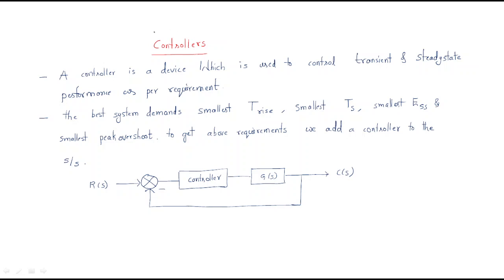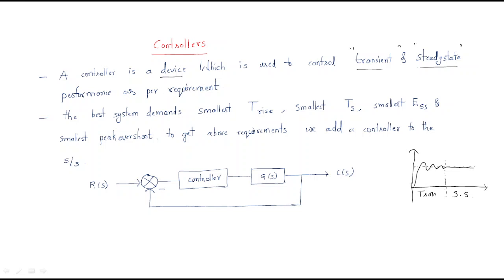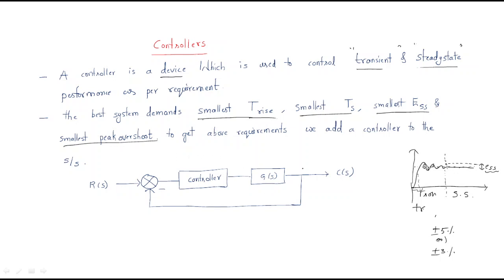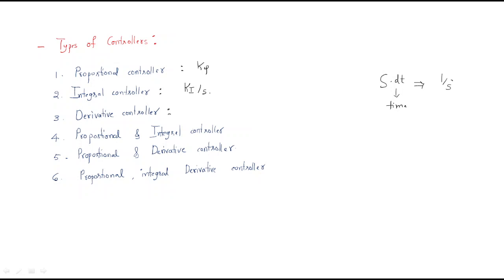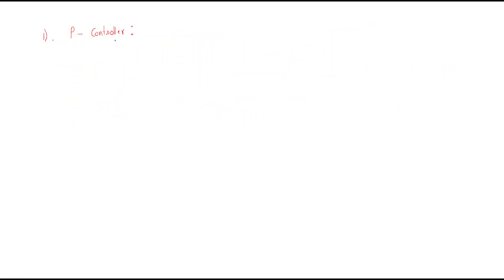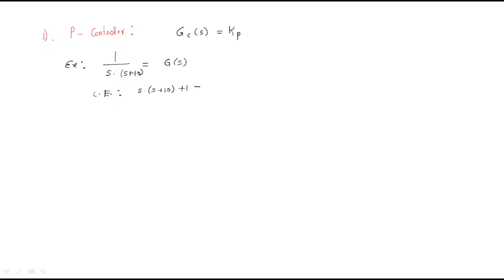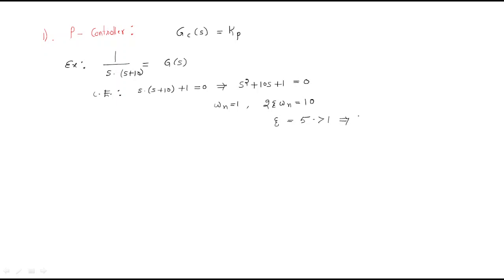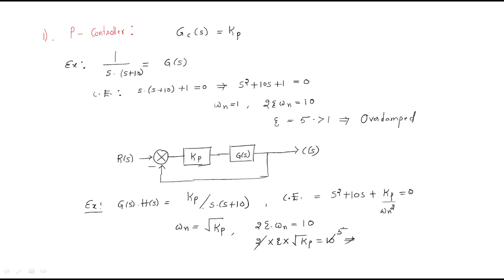Controllers | Types | P - Controller | CS | Control Systems | Lec-135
Control Systems - Controllers
- Introduction & Types
- P - Controller